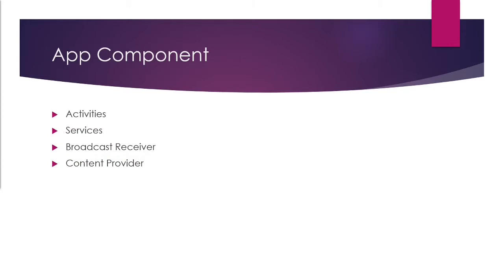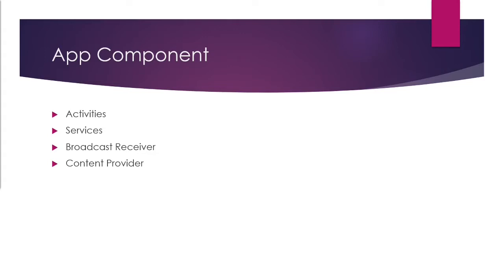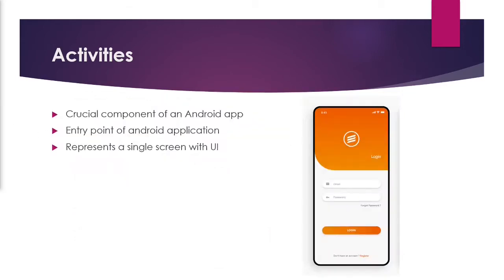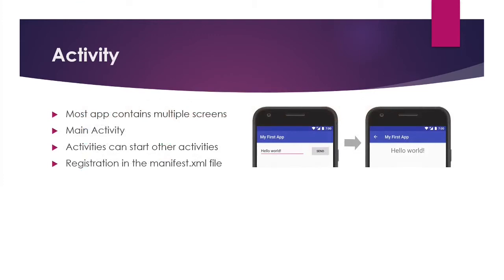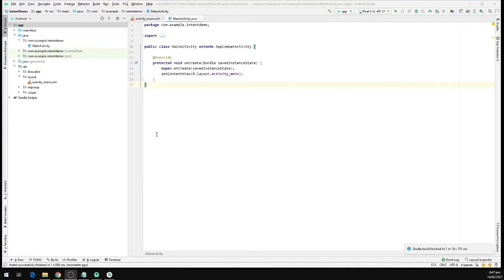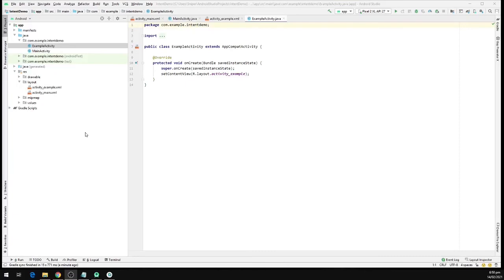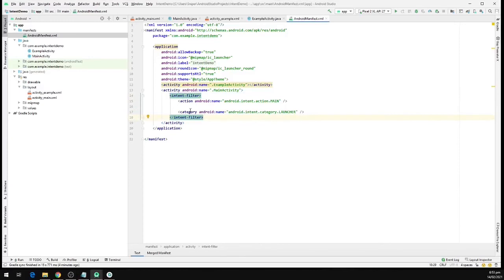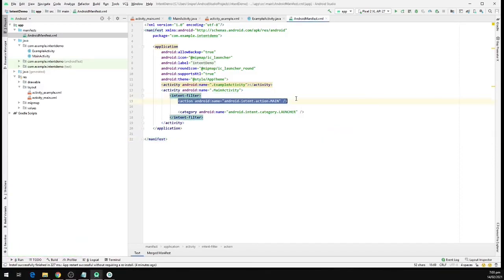Introduction to Activity in Android | How to create activity in android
In this video we will see what are activities in android, the concept behind activities, how to create an activity in a real project and a brief introduction regarding registration of activities in manifest file